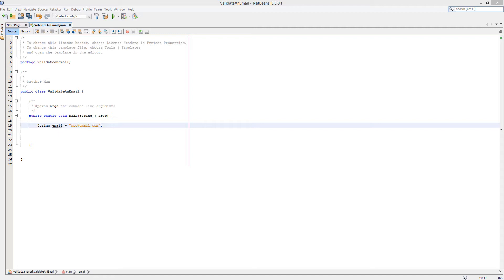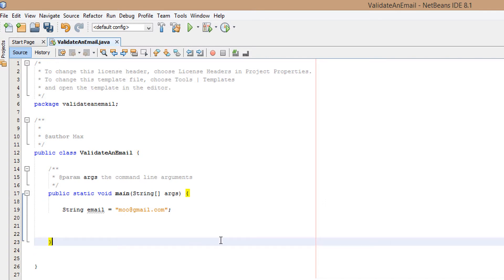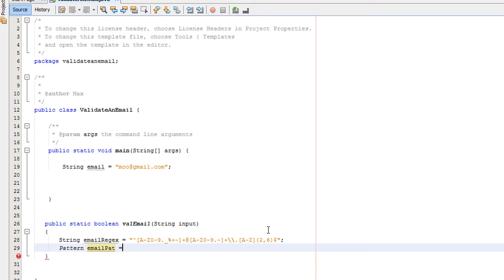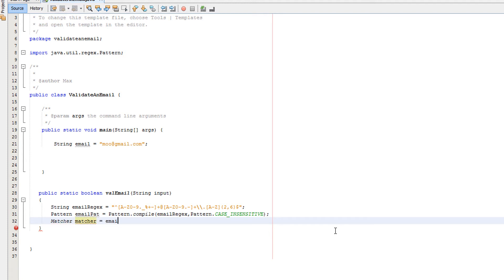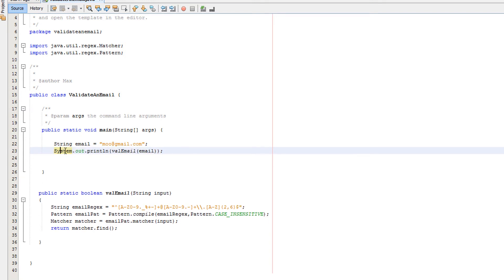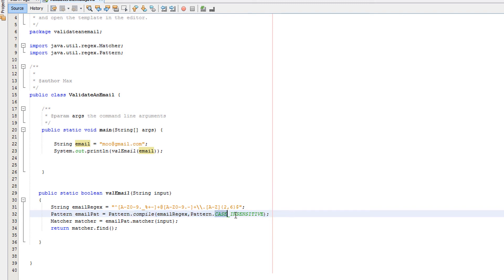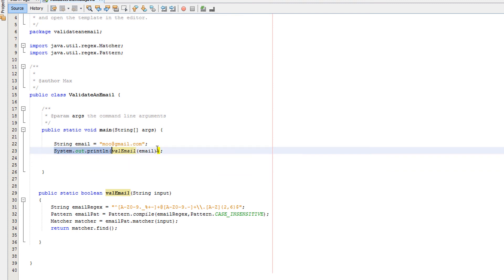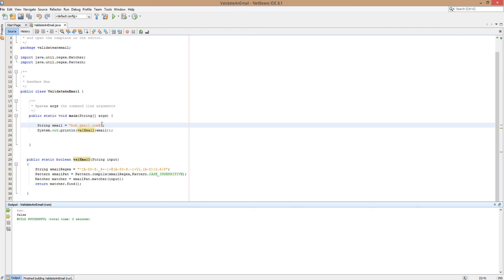Java Validation: Validating an Email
We will be using Regexes to make life easy. I hope you enjoy and have a fabulous day.

Email Regex used in this video: "^[A-Z0-9._%+-]+@[A-Z0-9.-]+\\.[A-Z]{2,6}$"